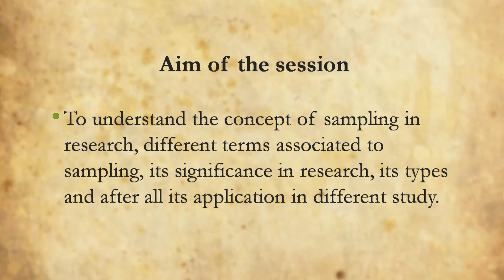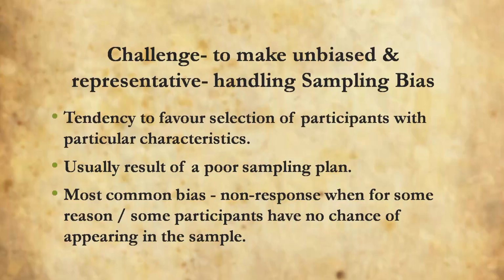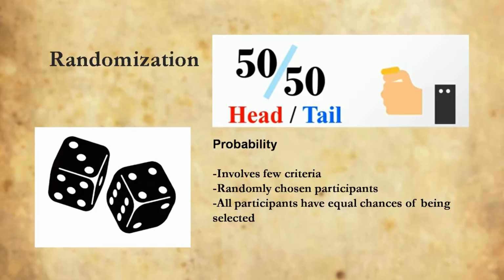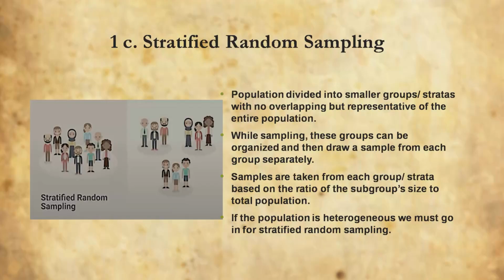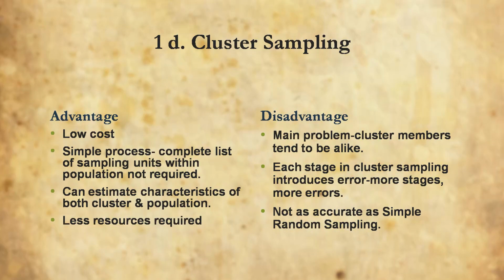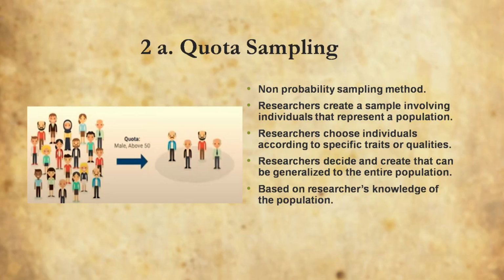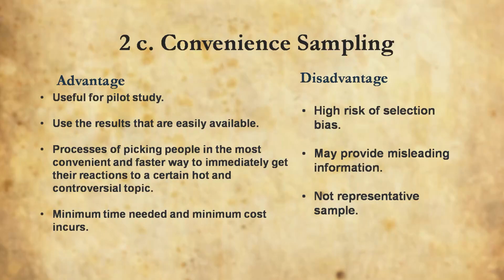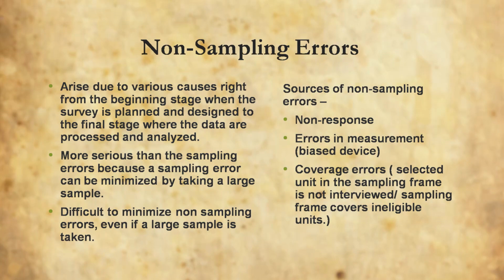IS II Module 49